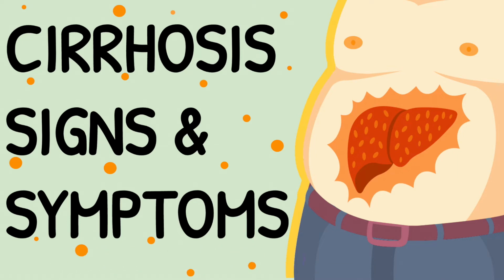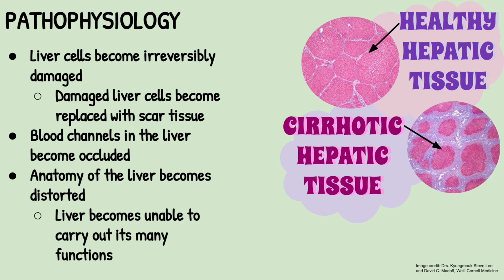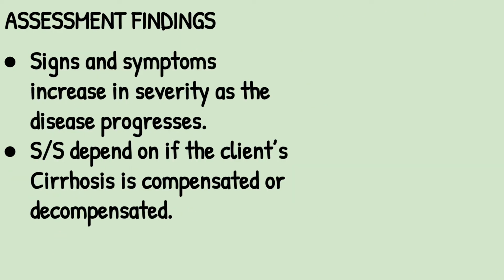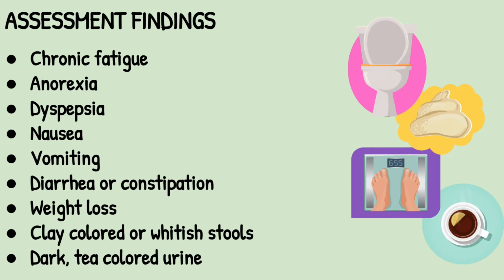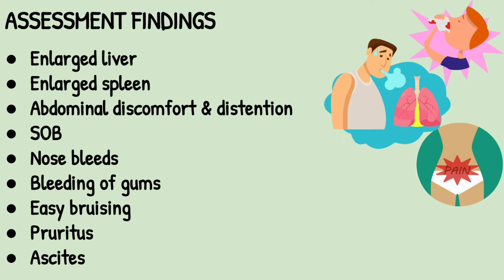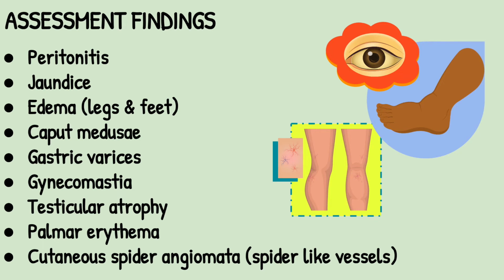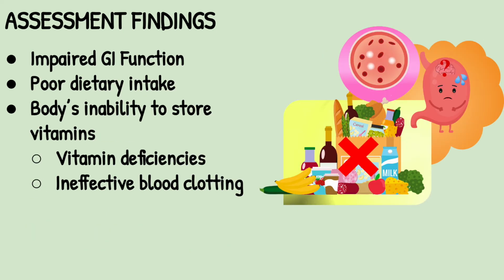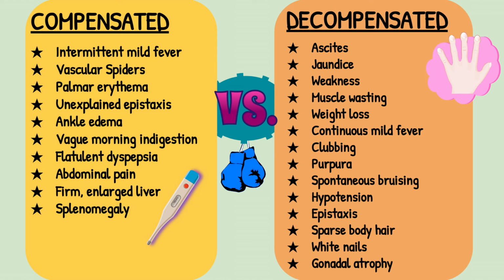CIRRHOSIS Signs & Symptoms